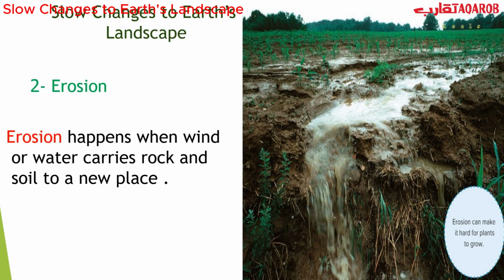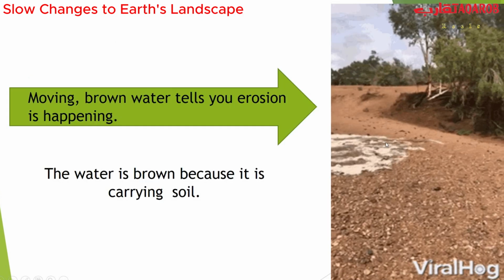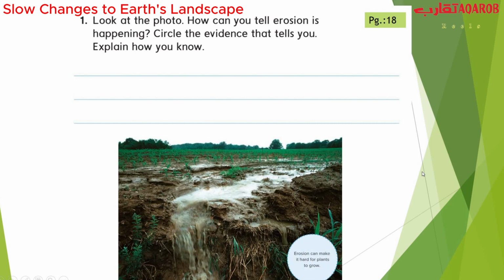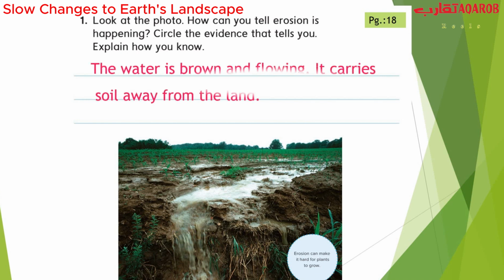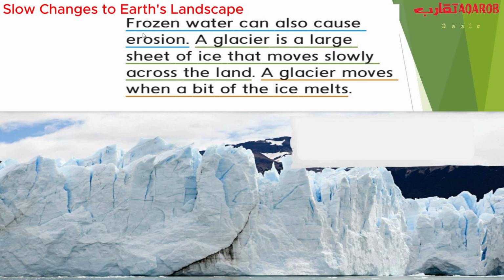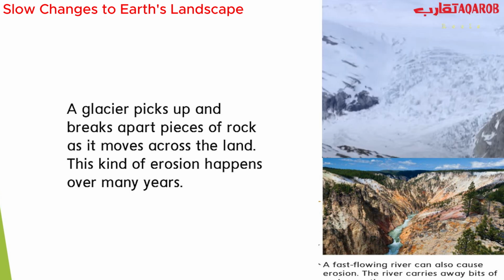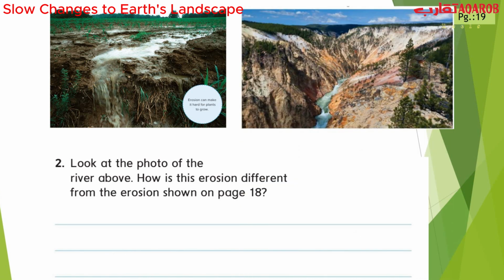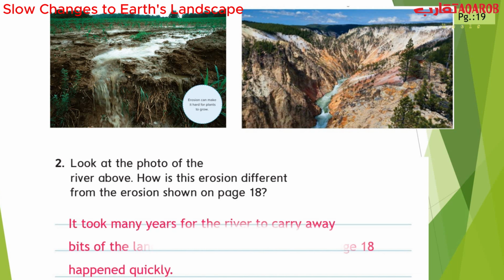G 2 U 3 Mod 1 L 1(Part 3)